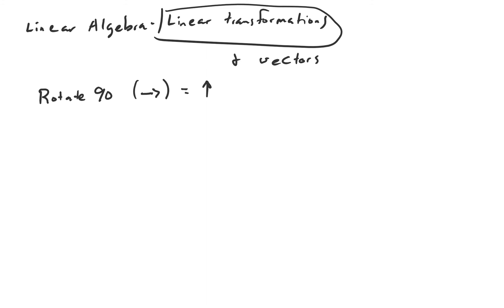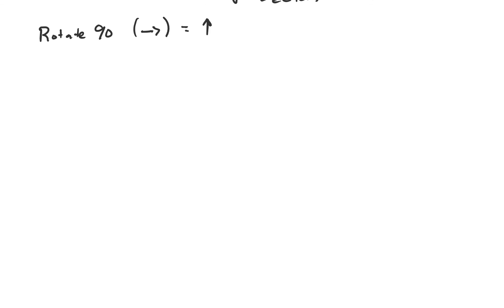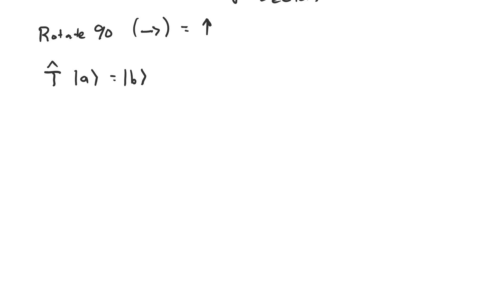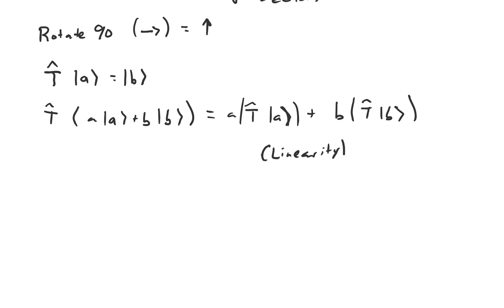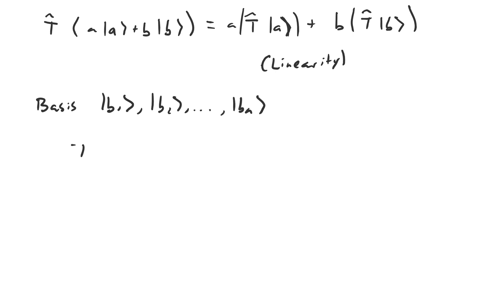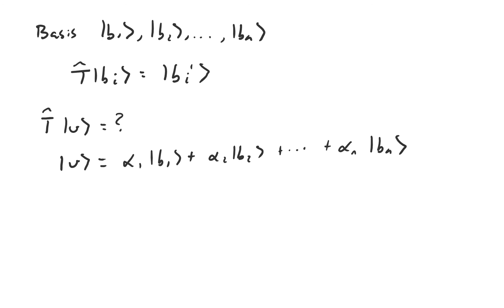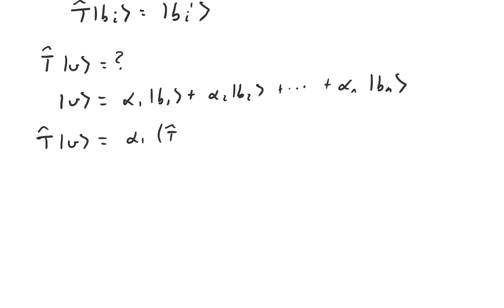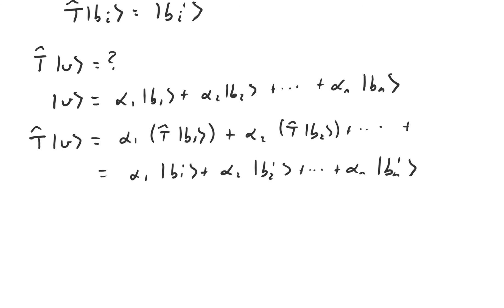Introduction to Quantum Computing (5) - Linear Transformations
A linear transformation turns one vector into another. Linear transformations are denoted by capital letters with hats. They're called linear because when they act on a linear combination it's as if they acted on each piece of that linear combination individually. Because of this, they can be defined by how they transform the basis vectors of a space.